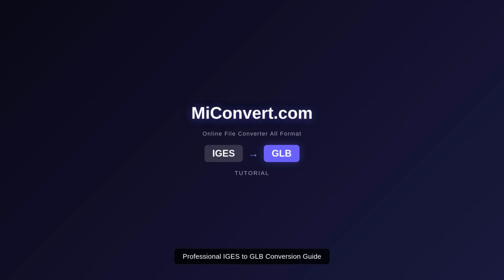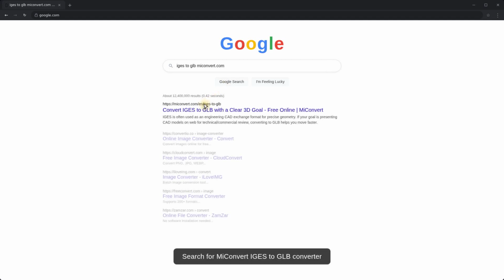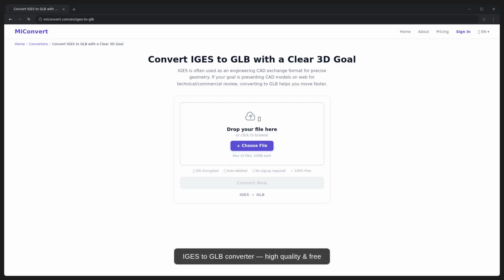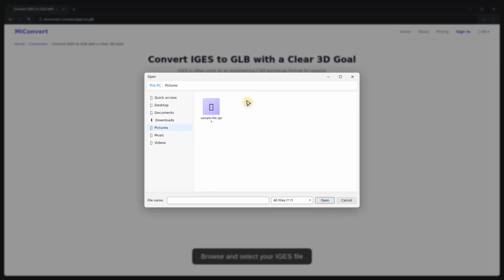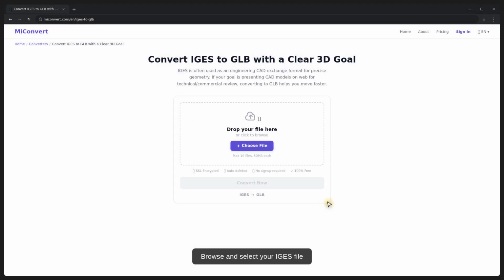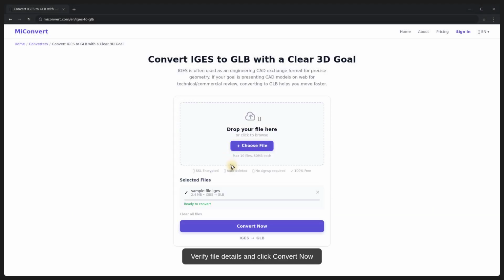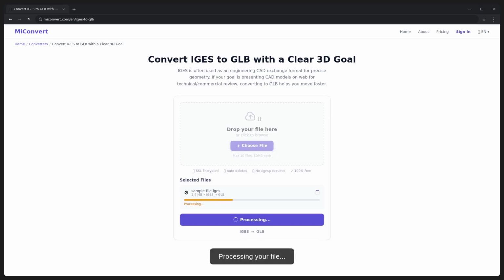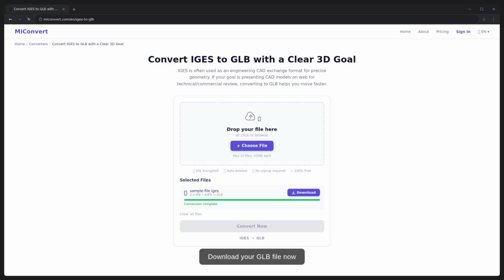Best Free IGES to GLB Converter — No Installation Needed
Convert IGES to GLB online for presenting CAD models on web for technical/commercial review. No installation, quick processing, and output ready for real project workflows.

✅ In this tutorial:
0:00 Introduction
0:06 Search on Google
0:14 Open Converter Page
0:20 Choose Files
0:28 Convert Now
0:35 Download Results